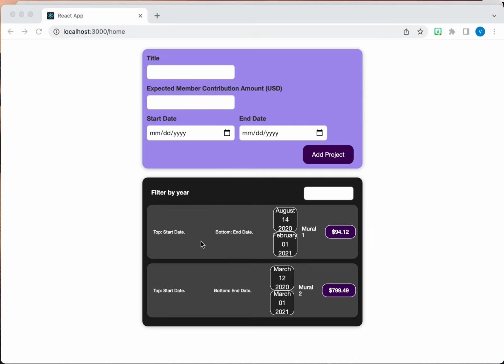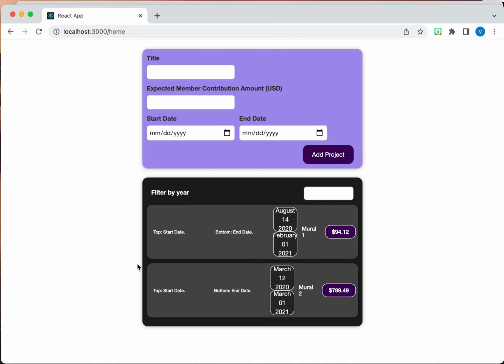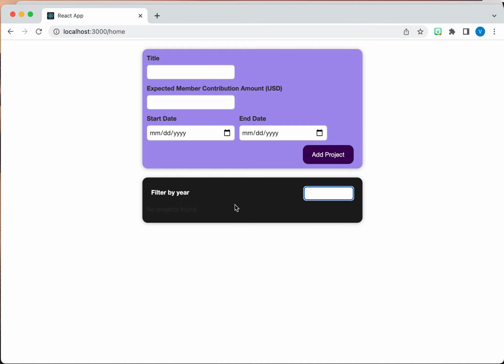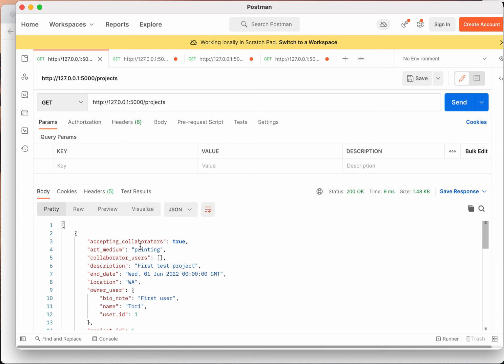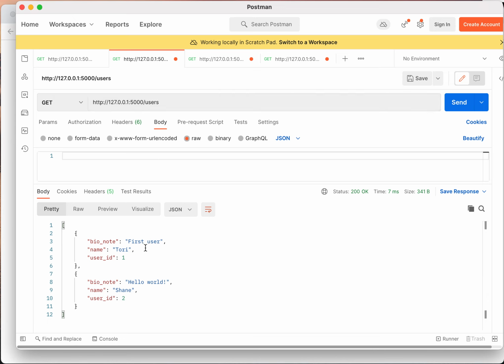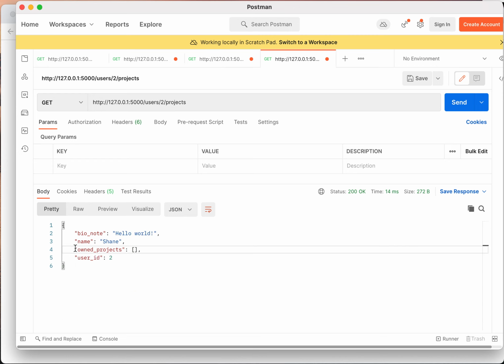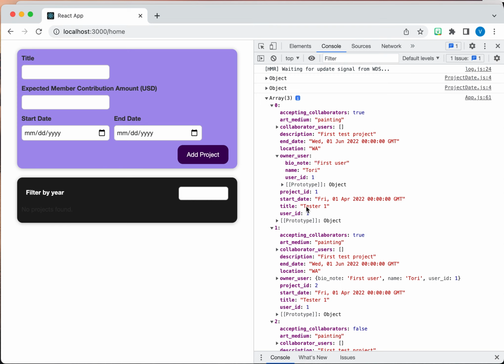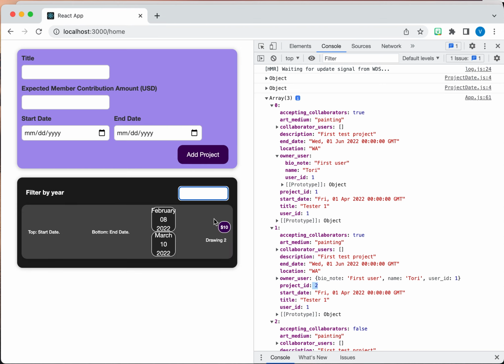Ada Capstone Project - ArtCollab by Victoria Duke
ArtCollab is a web application made to allow users to post and filter through collaborative art projects. This application was made as a capstone project for Ada Developers Academy - Cohort 16.